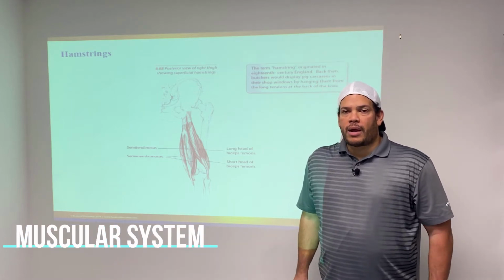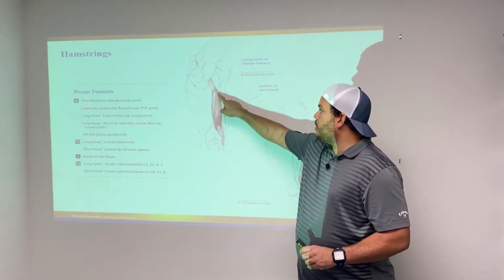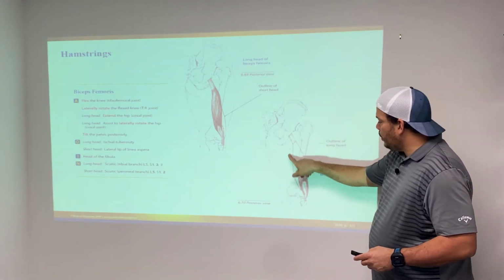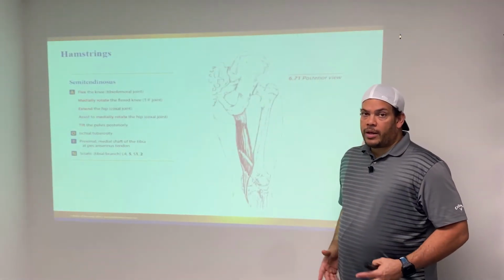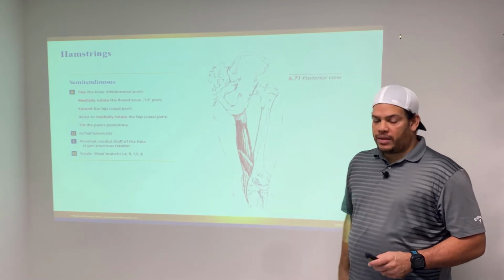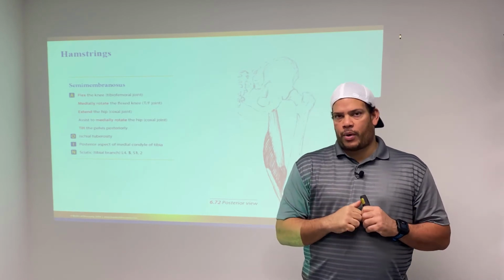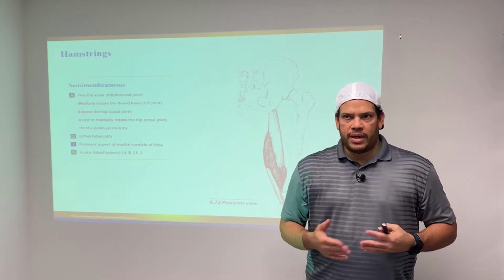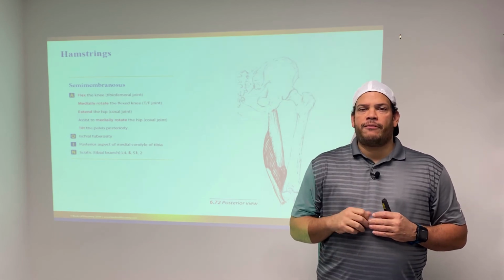Hamstrings Muscle Group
This video explain the basic actions of the hamstrings muscle group. Muscles include the biceps femoris, semitendinosus, and semimembranosus.